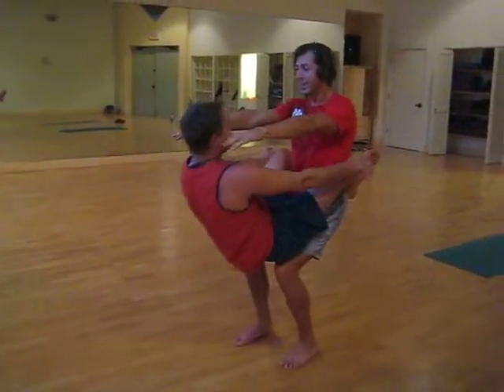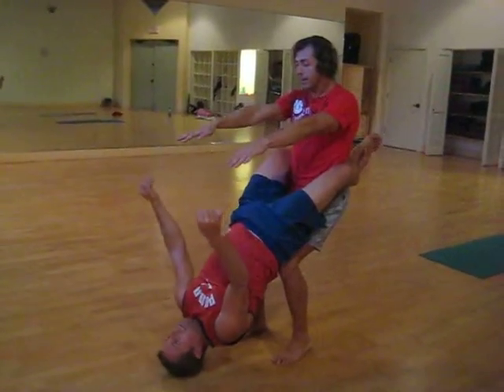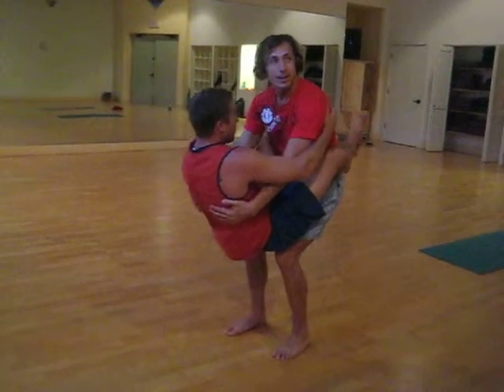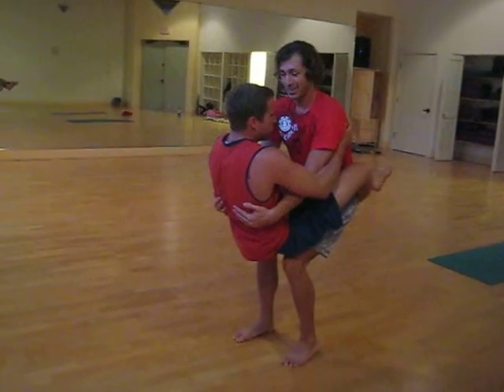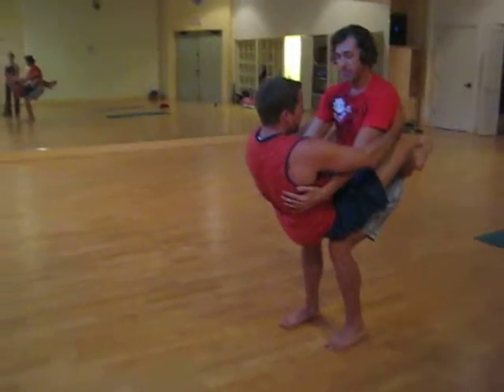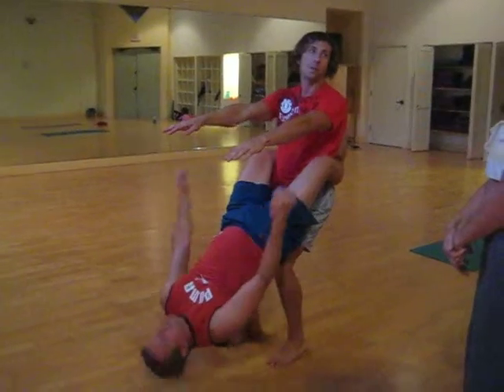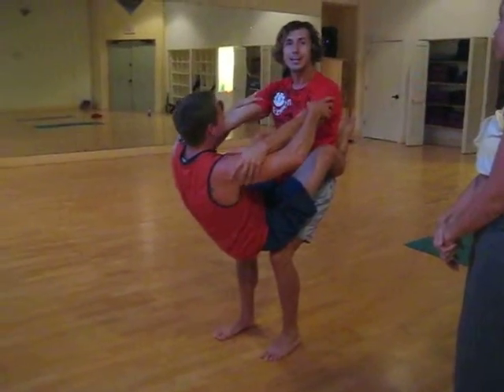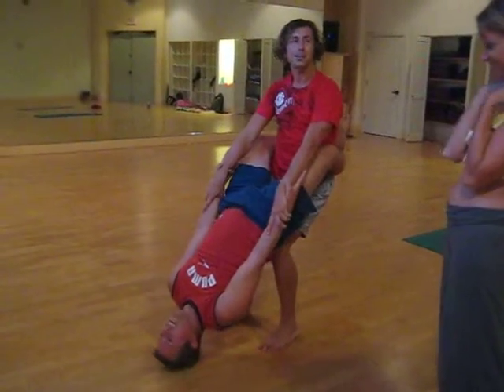Union Yoga Sit-ups